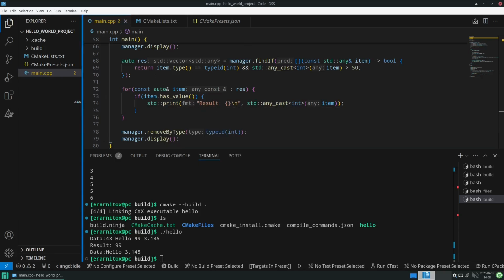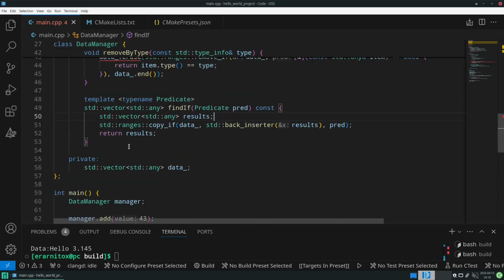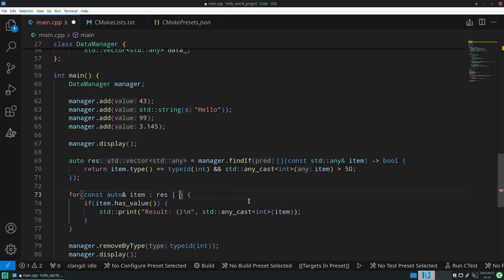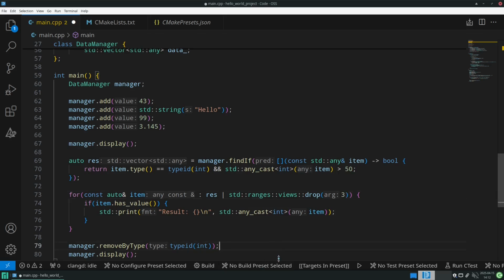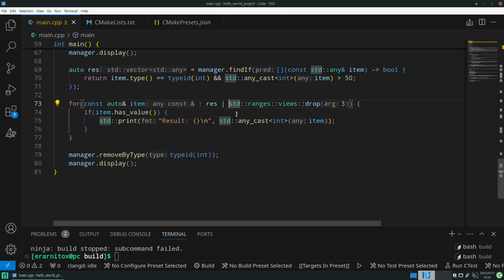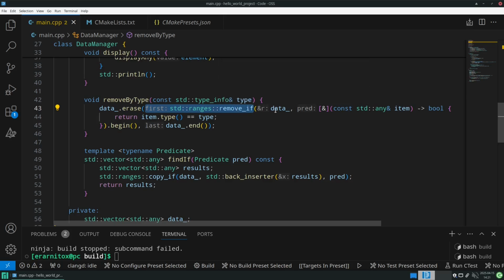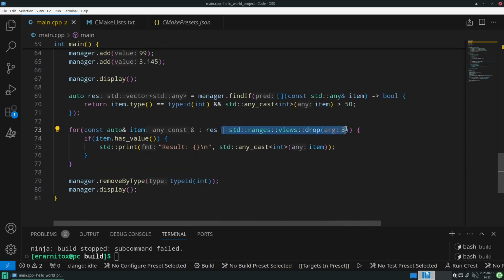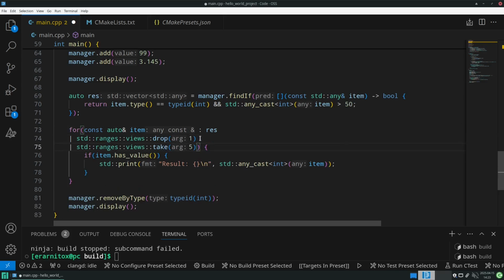C++ Ranges | A quick Introduction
In this video I will give you a quick example on how to use std::ranges and std::ranges::views. For that we transform the code we have written previously  using algorithms from the algorithm header into an implementation that uses ranges instead. We will also discover the pipe operator "|" and how to make use of it to compose algorithms and views.